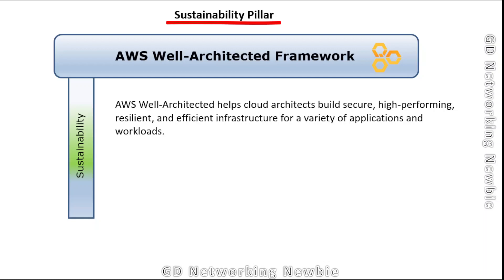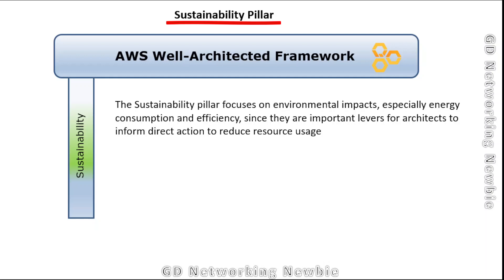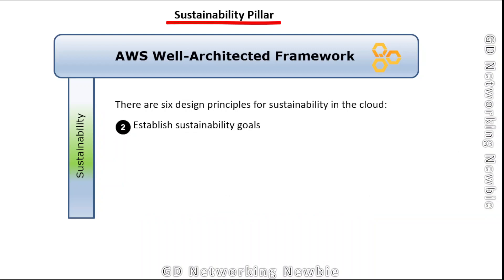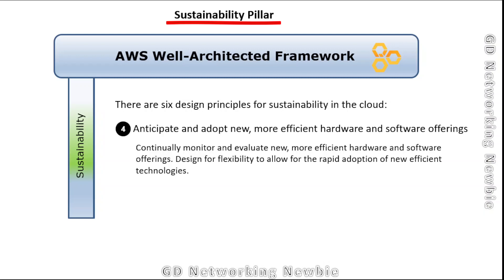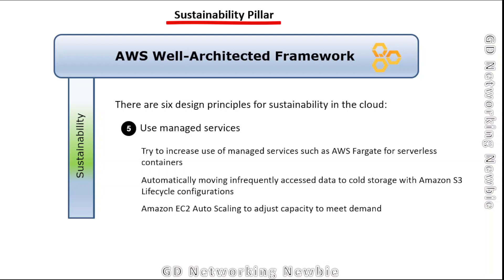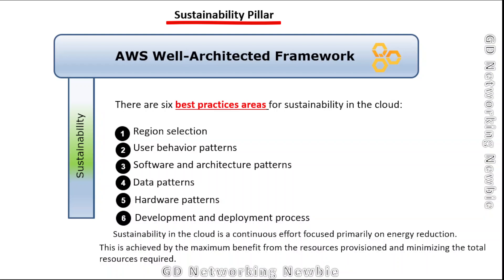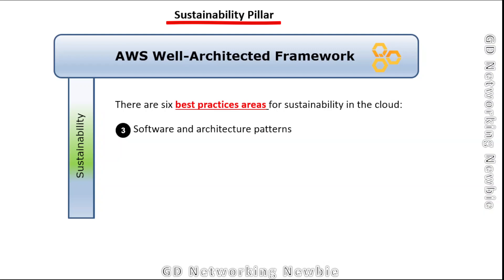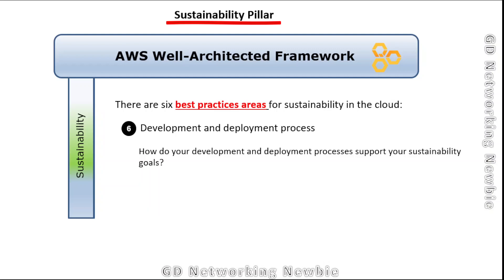AWS Well Architected Framework Sustainability Pillar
In this video, we discuss about Sustainability Pillar of AWS Well Architected Framework.